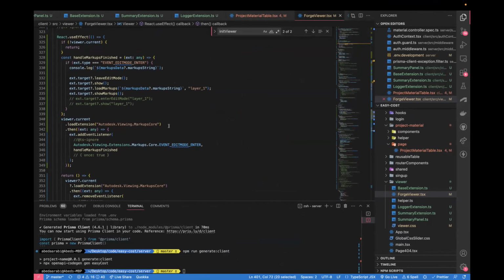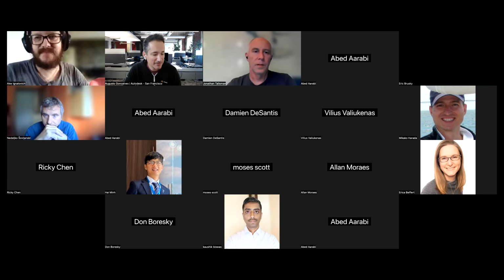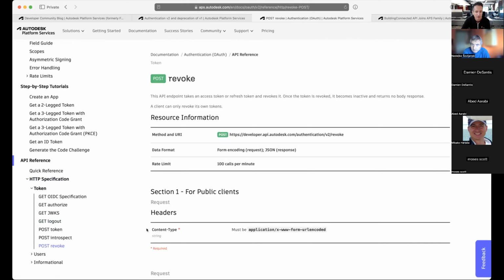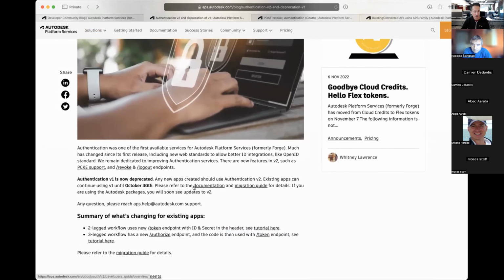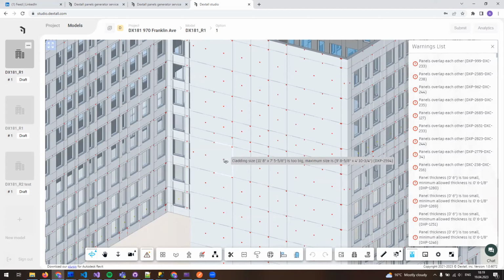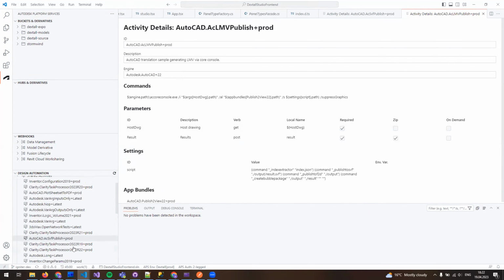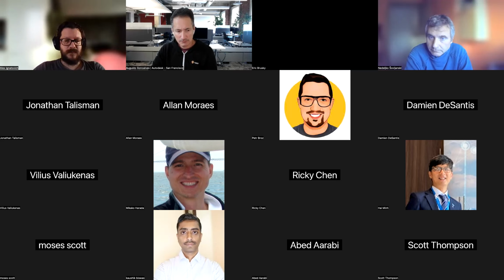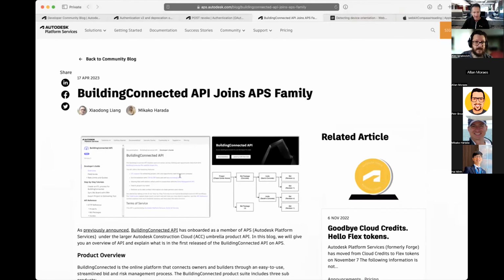Coffee Break - Episode LVXX